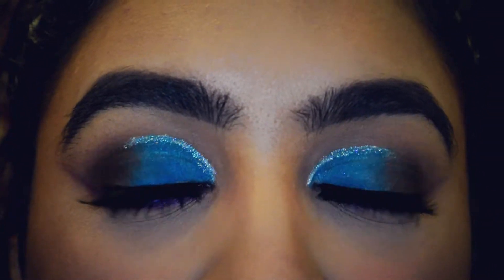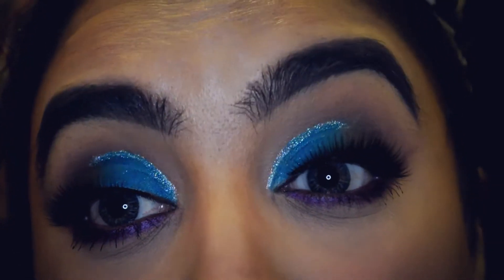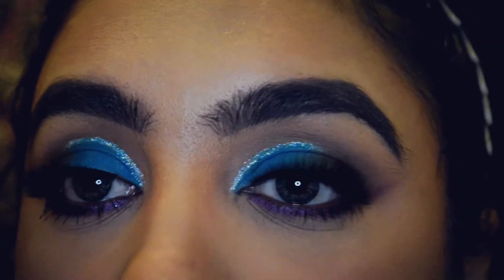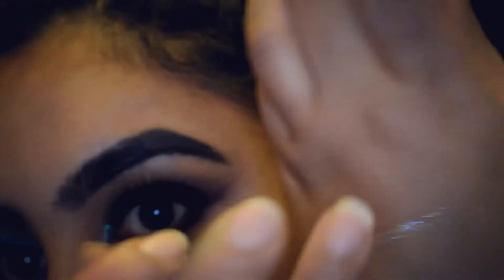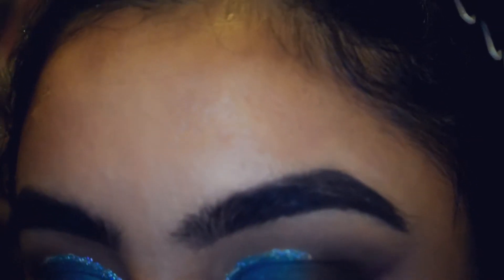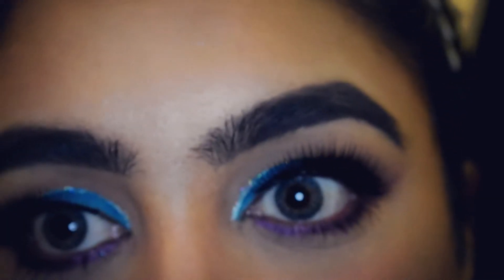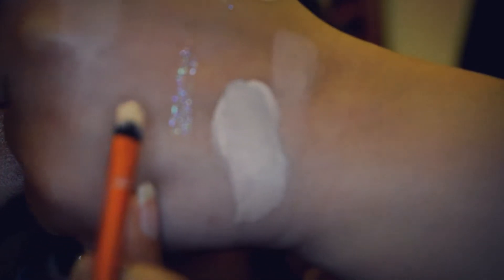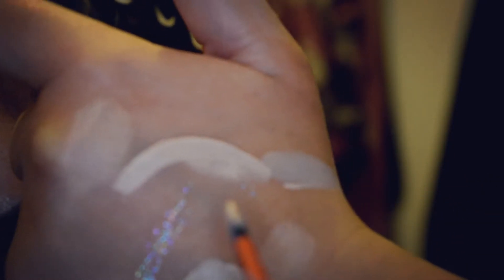Confused about how to cut your eye crease? WATCH THIS!